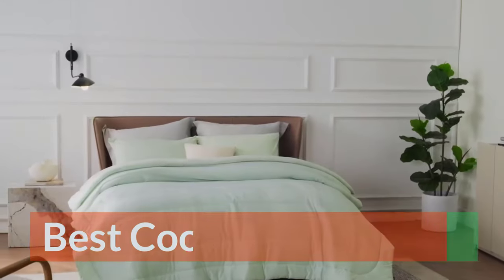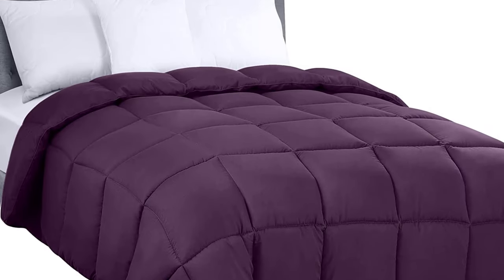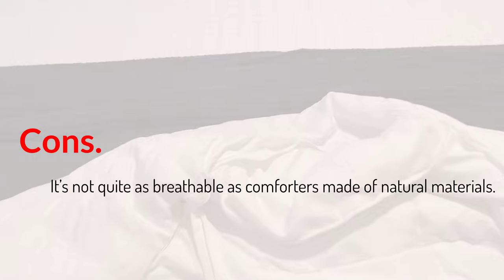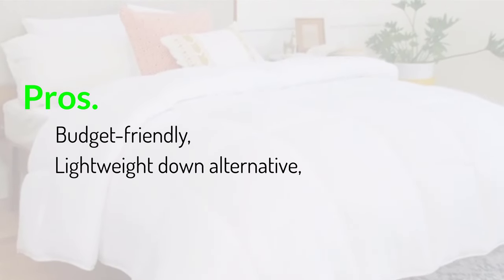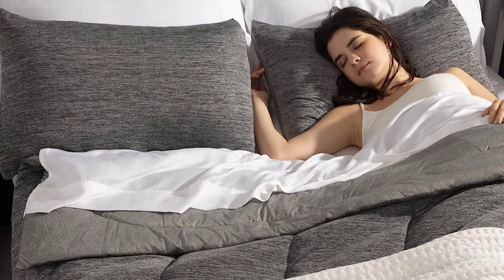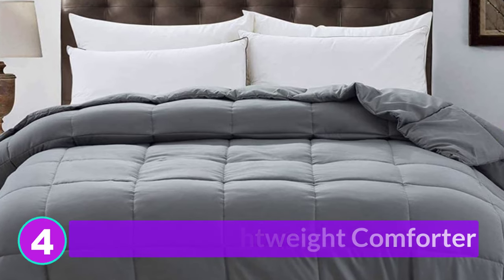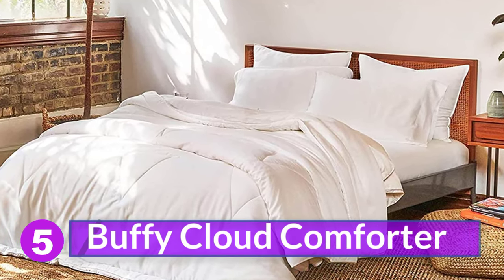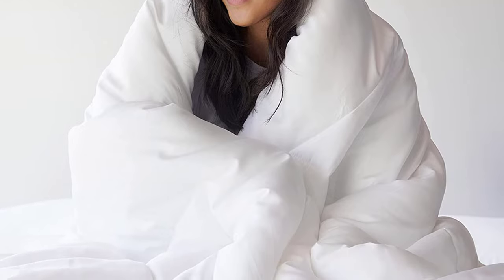Top 5 - Best Cooling Comforters For Hot Sleepers (2023)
1: 🔶Utopia Bedding All Season 250 GSM Comforter🔶

2: 🔶Linenspa Comforter Duvet Insert🔶

3: 🔶Bedsure Queen Comforter Set 🔶

4: 🔶DOWNCOOL Comforters🔶

5: 🔶Buffy Cloud Comforter🔶

Video Credit:
Amazon.com